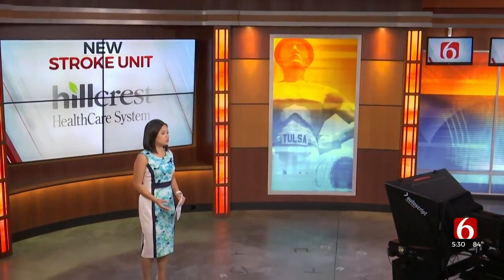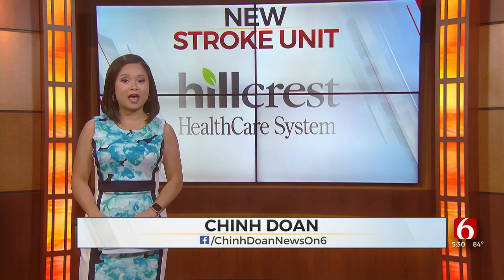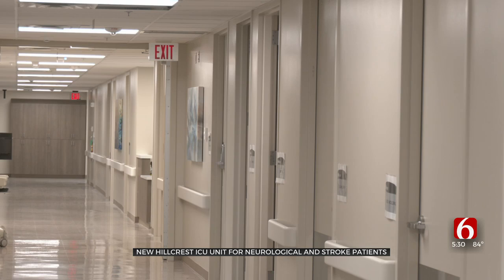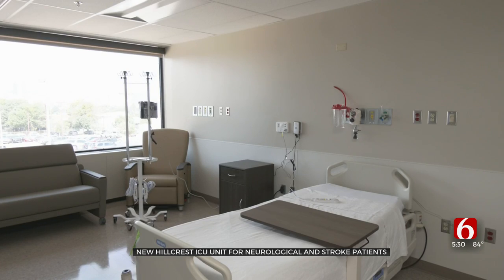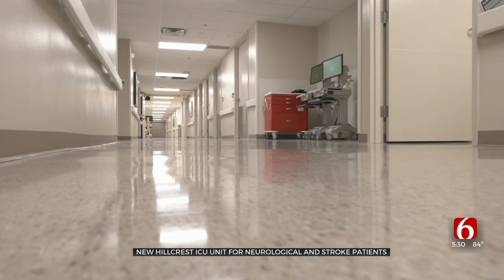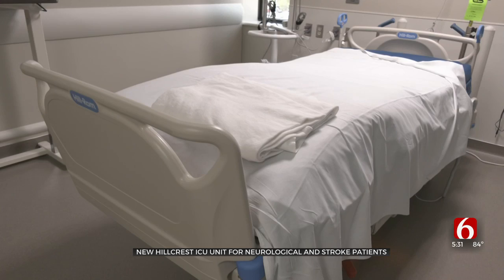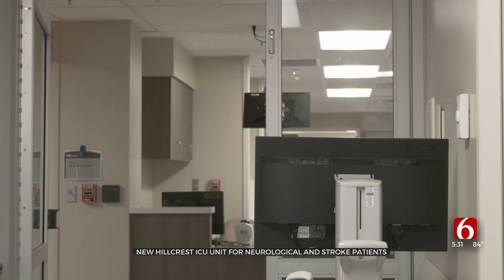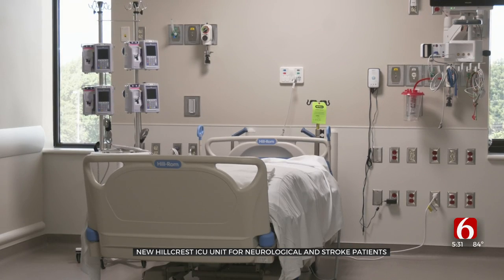New Hillcrest ICU Unit For Neurological And Stroke Patients Opens Soon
A brand-new unit for stroke and neurological patients at Hillcrest Medical Center is set to open early this coming week.
Medical staff say the new space will cater to a growing patient population while putting them on the map as regional center in the neuroscience field.